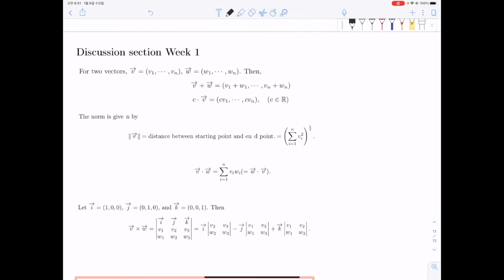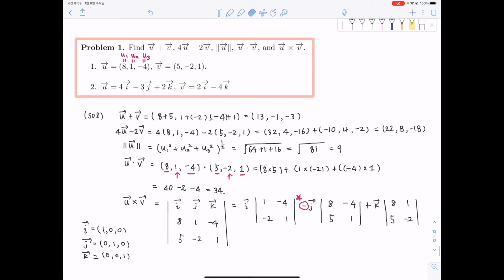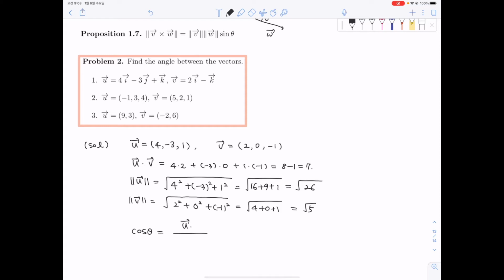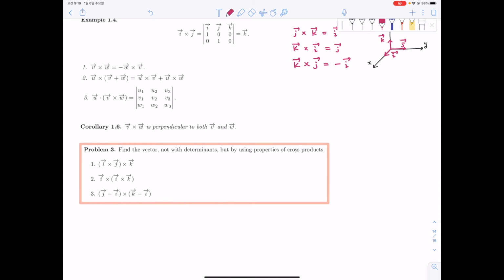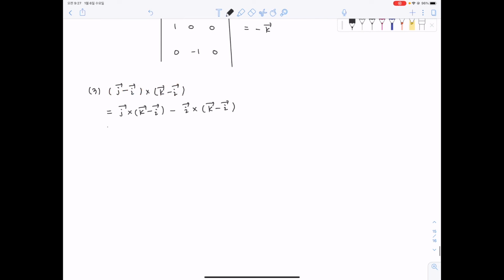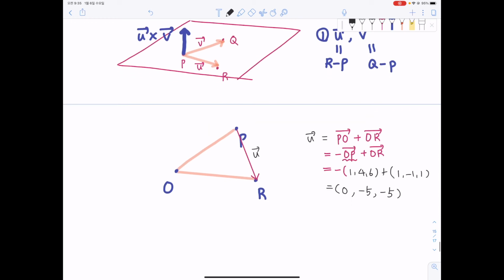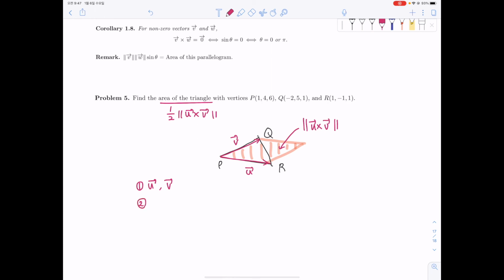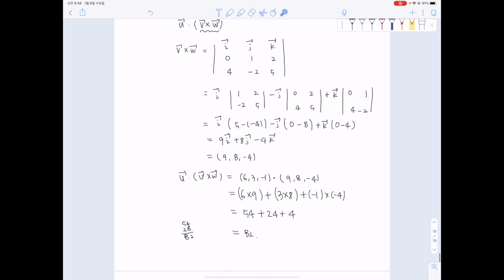[Math 6A] Discussion Section week1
There is a typo in problem 1. You can check the revised solution on Google drive folder.